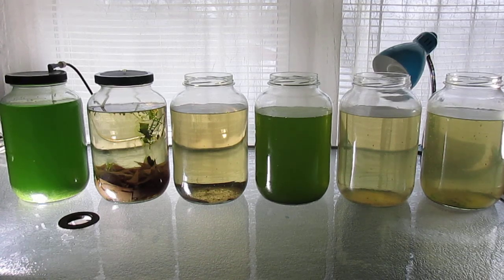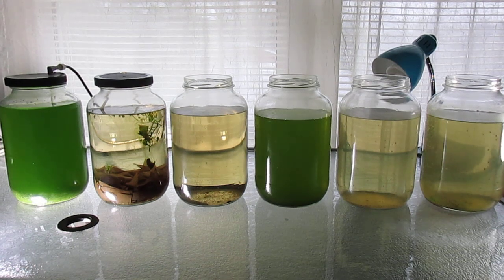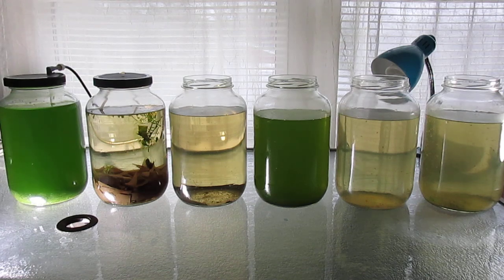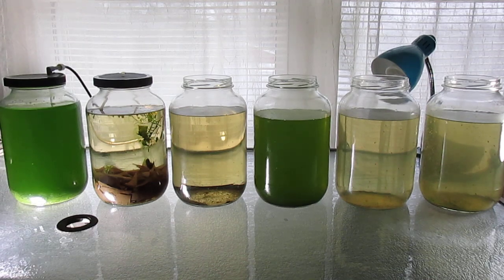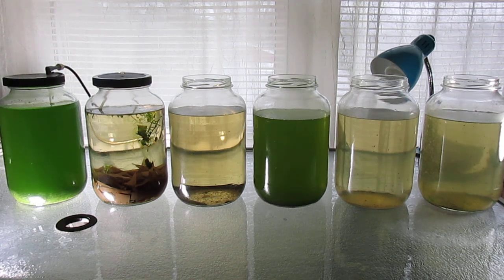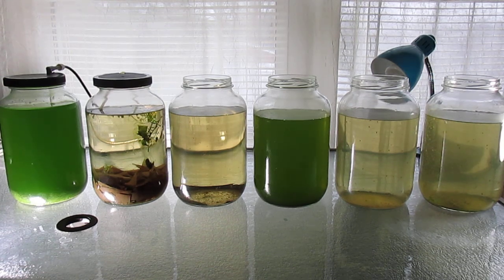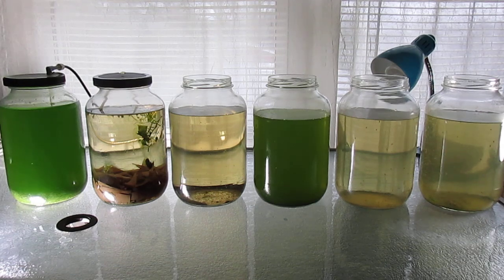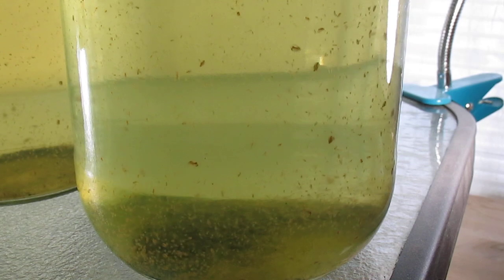25-Year-Old, Daphnia magna Culture 12-28-24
Daphnia magna
green water (Chlorella vulgaris)